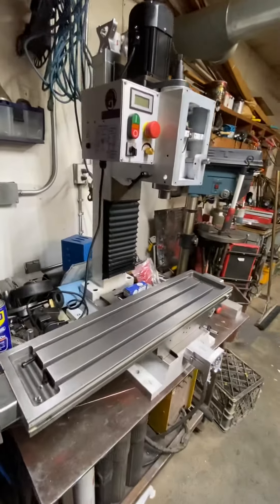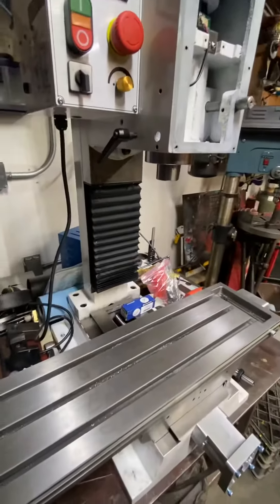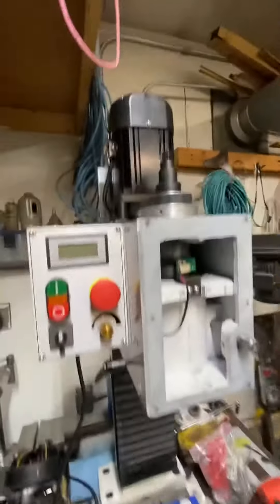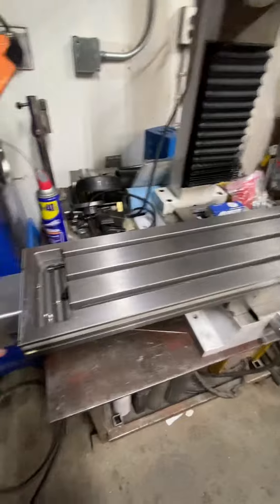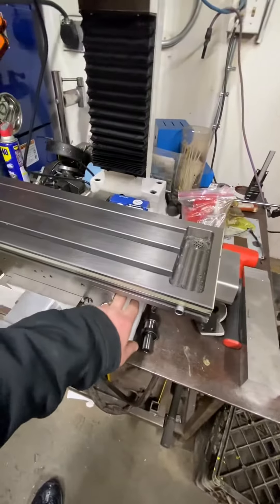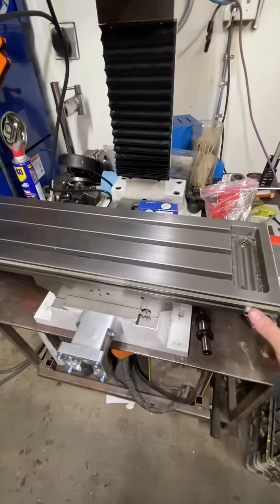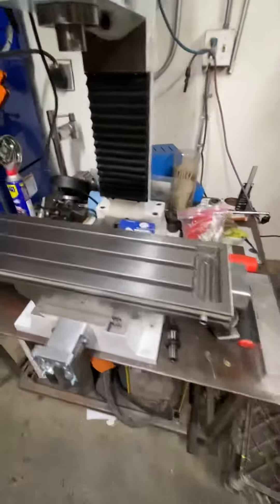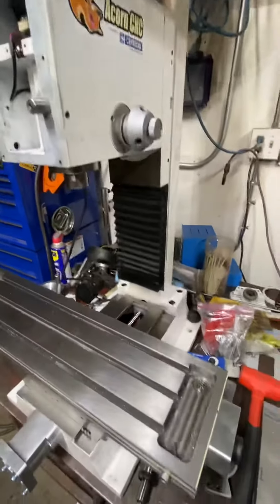PM-30 CNC conversion project progress report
Just another short clip of the progress ive made so far on my mill CNC conversion project.